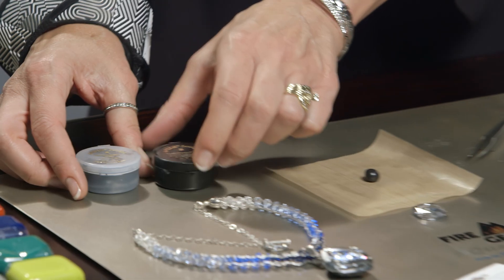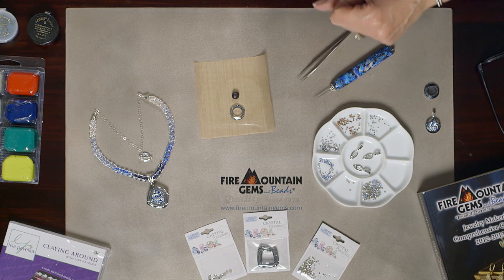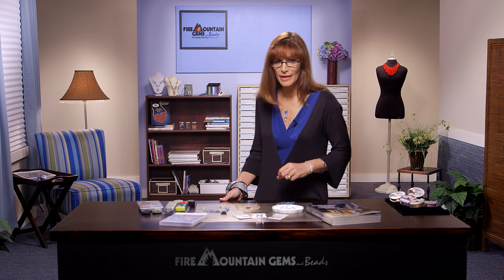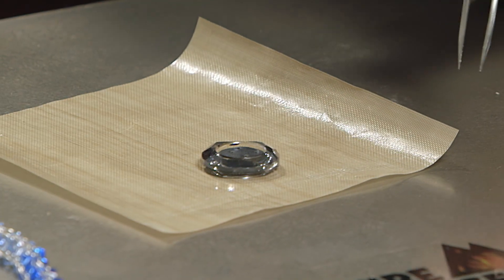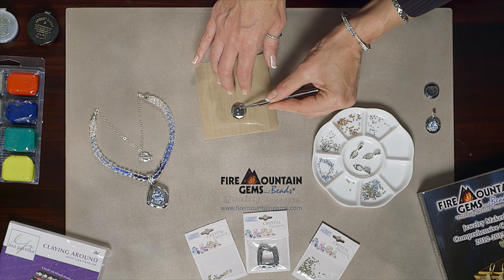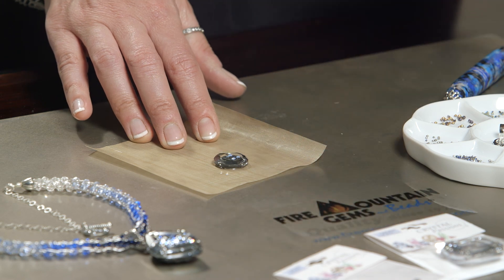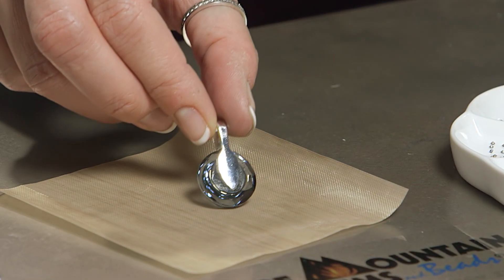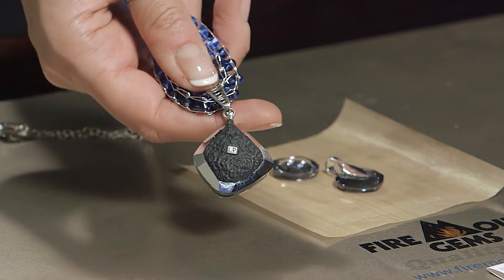Creating a Pave-Style Pendant Using Apoxie® Sculpt and Crystal Chatons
Designer-artist and jewelry-making product developer Lisa Pavelka creates an eye-popping focal using a base of Apoxie® Sculpt modeling compound to imbed a variety of crystal chatons in the center of a crystal ring component. Find this, and hundreds of other jewelry-making how-to videos, at Fire Mountain Gems and Beads.